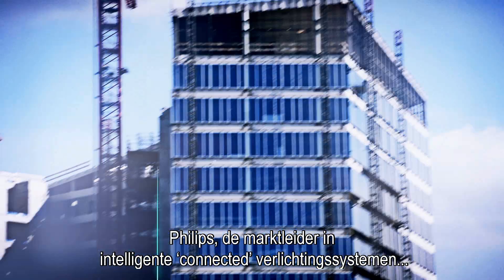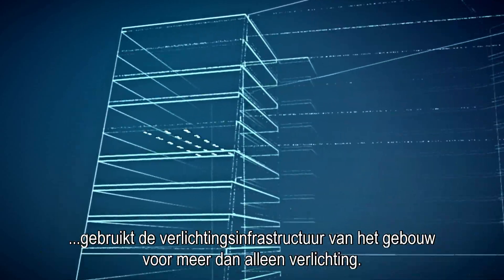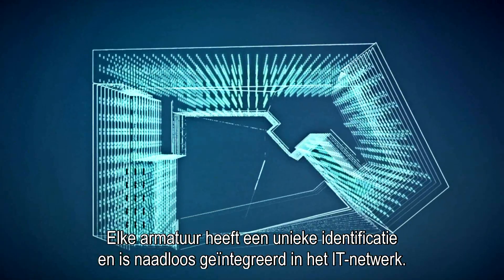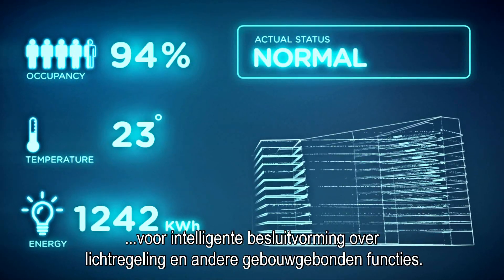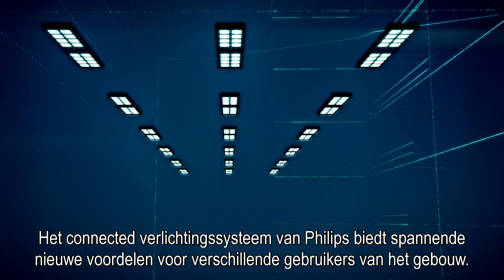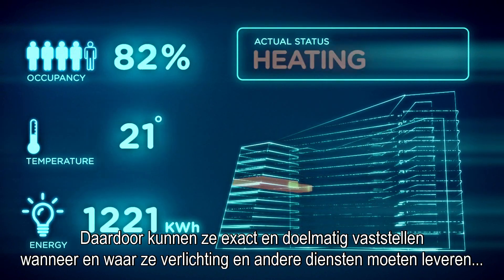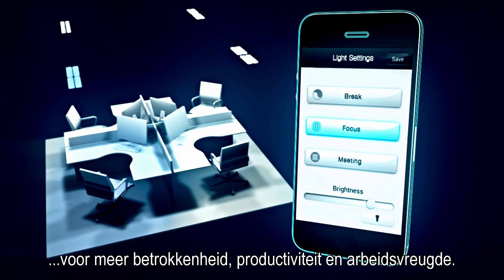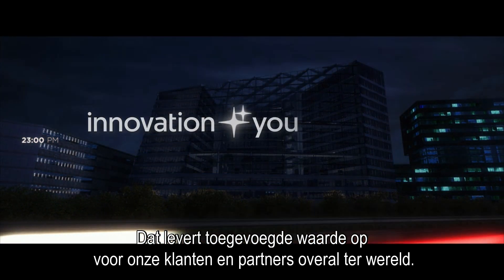Philips' nieuw intelligent lichtsysteem voor kantoren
Het nieuwe intelligent lichtsysteem voor kantoren laat medewerkers werkplek personaliseren en beheren via smartphone app. Eerste installatie komt bij The Edge, een hypermodern kantoorgebouw aan de Zuidas in Amsterdam ontwikkeld door OVG Real Estate voor Deloitte en AKD.